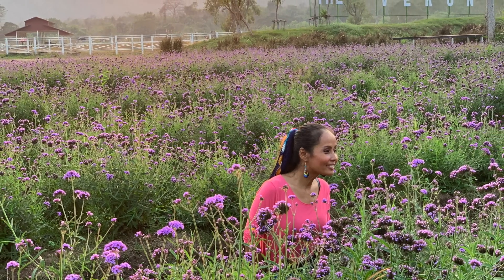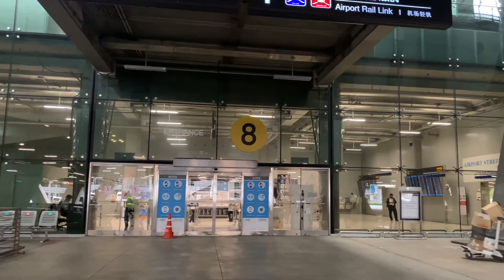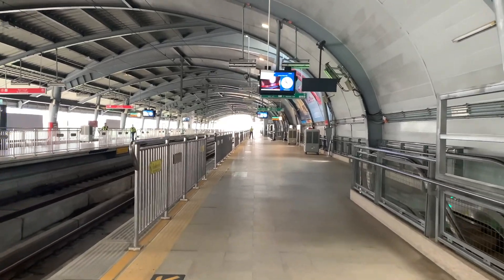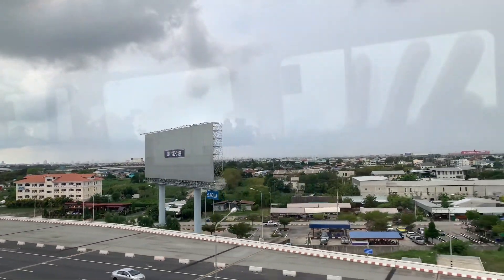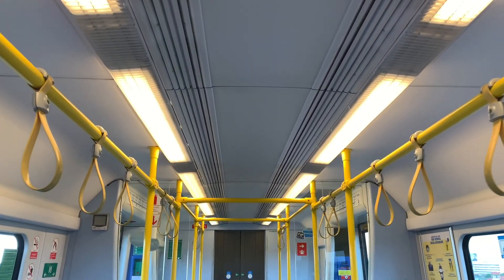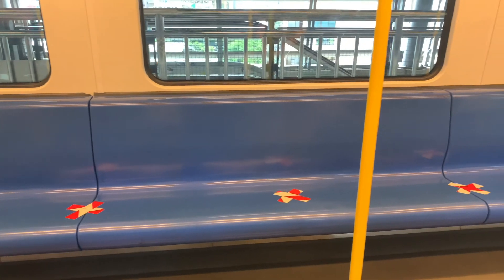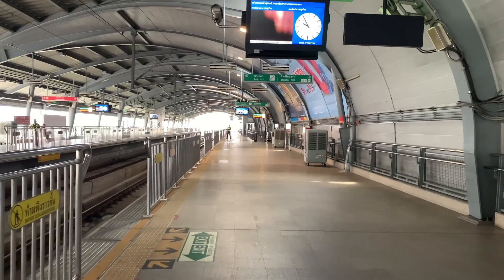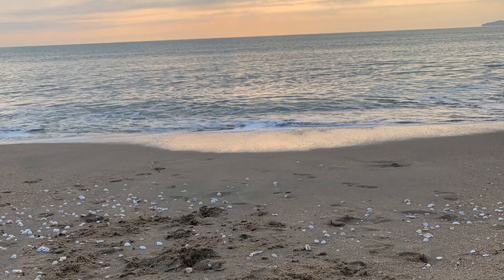AIRPORT RAIL LINK : PUPLIC TRANSPORTATION IN BKK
How to take Airport Rail Link train from Suvarnabhumi airpot to downtown Bangkok of Thailand
 การเดินทางแอร์พอร์ตลิงค์ จากสนามบินสุวรรรณภูมิ ไปใจกลางเมืองกุงเทพมหานคร